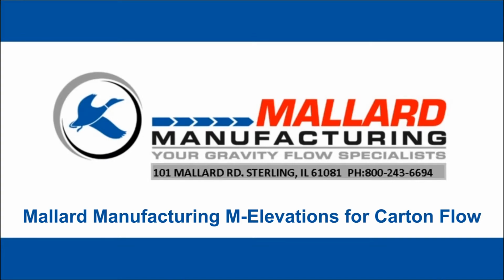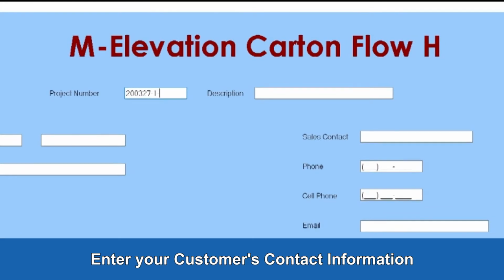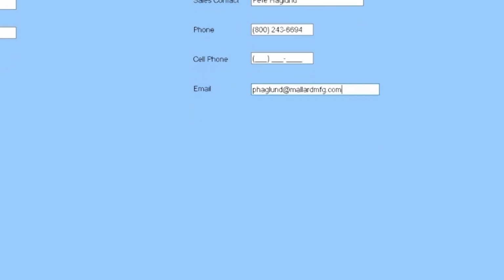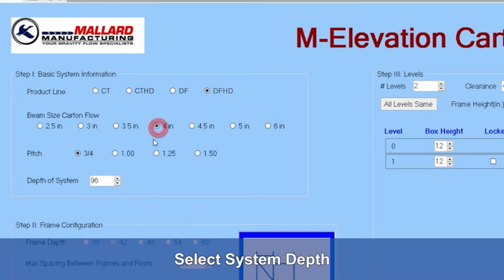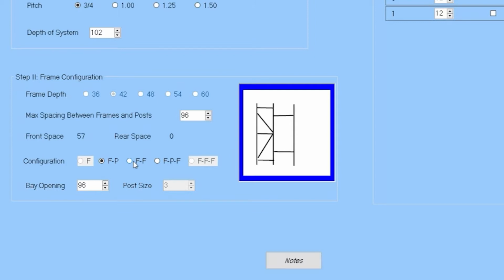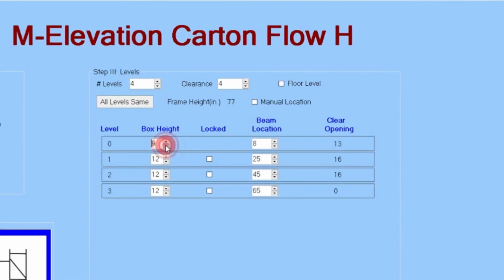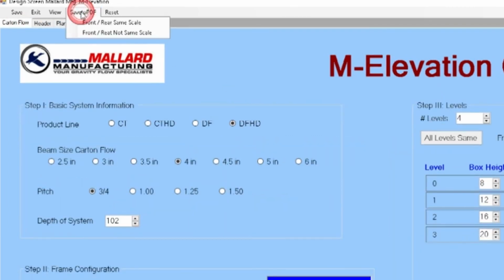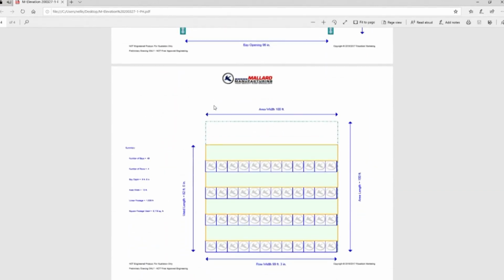Carton Flow M-Elevations Training Video | Mallard Manufacturing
Create custom carton flow rack elevation drawings to ensure your customer's system is optimized to meet their needs. Enter customer-supplied details such as inventory profile, carton dimensions by SKU, available space, and pallet rack/shelving specs. Our How-to Training Video provides step-by-step directions to create custom M-Elevations for Carton Flow Rack system designs.

Optimize warehouse space and ensure the most ergonomic, efficient order picking with M-Elevations. Better yet, create 2-3 system design configurations to demonstrate a variety of slotting options to establish the optimal cube utilization.

Advantages of M-Elevations for Carton Flow
• Plan your system layout and product slotting options.
• Determine % cube utilization.
• Define the ideal product flow for today and for future growth.
• Establish ergonomic beam levels for both charge & discharge side –improving load & pick rates and preventing repetitive motion injuries.
• Prevent beam/shelf damage by setting beam heights for picking – no more stepping on beams or carton flow shelves.